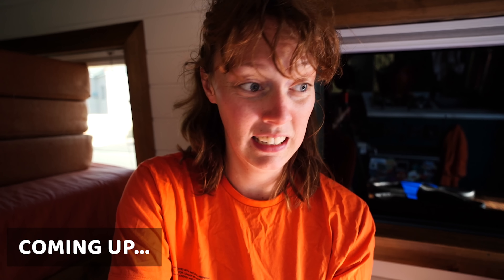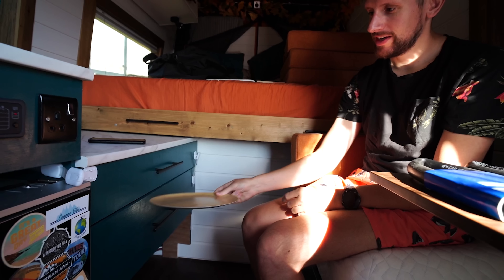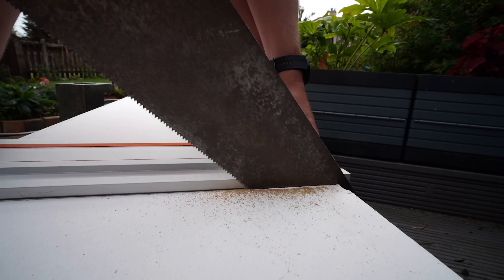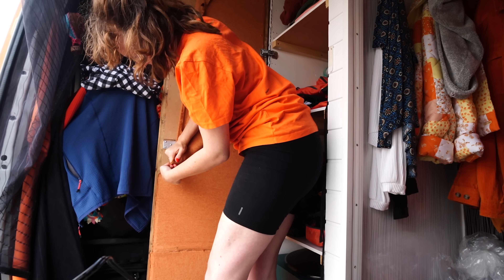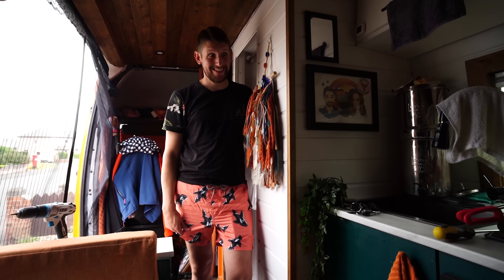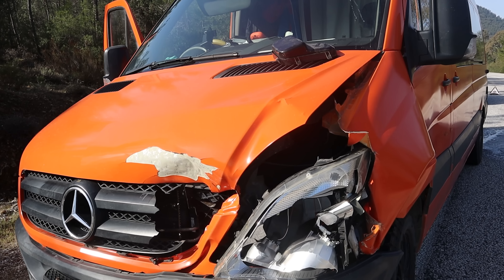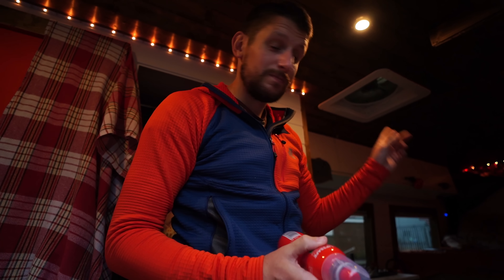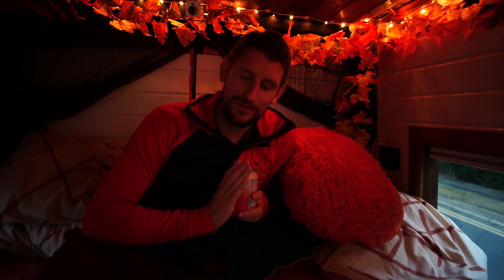EXPENSIVE REPAIRS on our SELF-BUILT campervan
It MOT week! Feeling a tad nervous considering the van hasn't been inspected by a British mechanic since we crashed into the Donkey in Turkey. So many nervous (and possibly irrational) questions running through our heads...what if Turkish mechanics have different standards to the UK? What if the British mechanic notices something that the Turkish didn't?

Keep your fingers crossed for us our our girl DeeDee!

And...after 3 years living full time in our self built van and an epic 9,000 mile road trip driving to Eastern Turkey and back again, our home is in need of some TLC! Drawers are hanging on by a few tiny screws, the heater needs some adjustments, new storage to build...the list goes on.